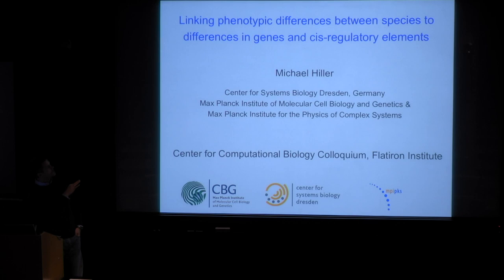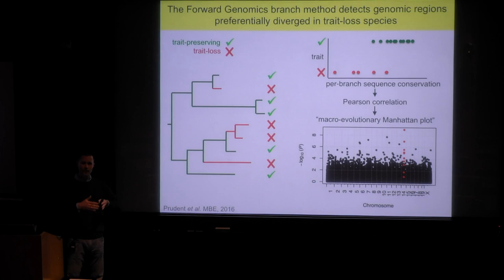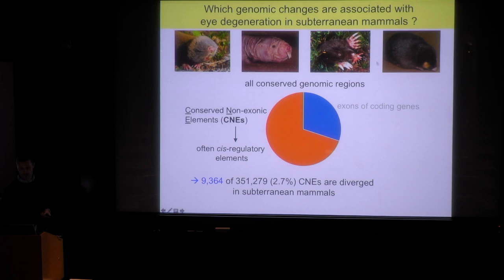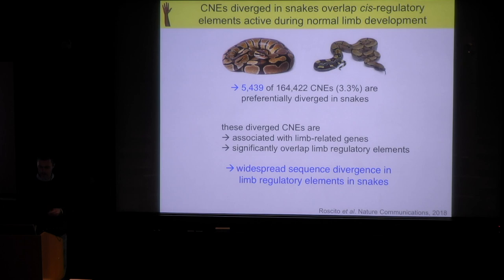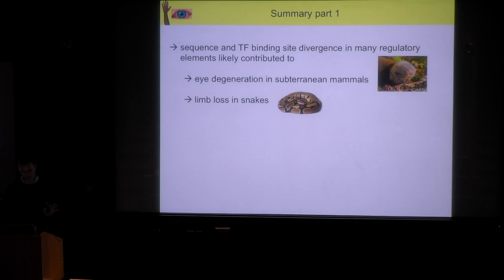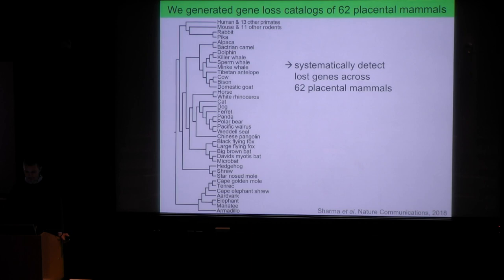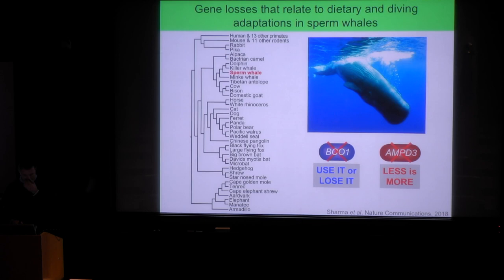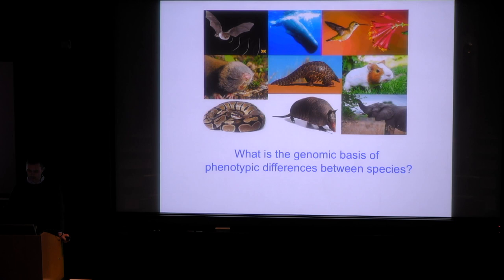Michael Hiller - Linking phenotypic differences between species to ... (November 12, 2019)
Identifying the DNA changes that underlie phenotypic adaptations is a key challenge in genomics and evolutionary biology. In the first part of the talk, I will address the fate of cis-regulatory elements in snakes that lost limbs and in subterranean mammals that have degenerated eyes. By combining genome sequencing and functional genomics with comparative analyses, we identified thousands of non-coding genomic regions that exhibit higher sequence divergence specifically in these lineages. We found that these diverged genomic regions often correspond to limb- and eye-specific regulatory elements and that sequence divergence resulted in an extensive loss of relevant transcription factor binding sites. Overall this reveals a genome-wide picture of the non-coding genomic changes involved in limb loss and eye degeneration. In the second part, I will present our work on investigating the role of gene inactivation (loss) for adaptive evolution in mammals. By developing a genomics approach to accurately detect gene-inactivating mutations and applying it to the genomes of 60 mammals, we discovered a number of lineage-specific as well as convergent gene losses that likely contribute to adaptations of different mammals to life in water or dietary specializations.